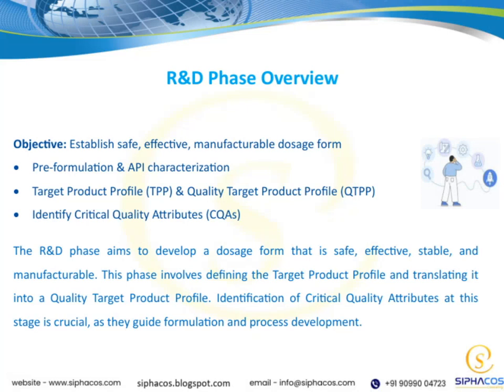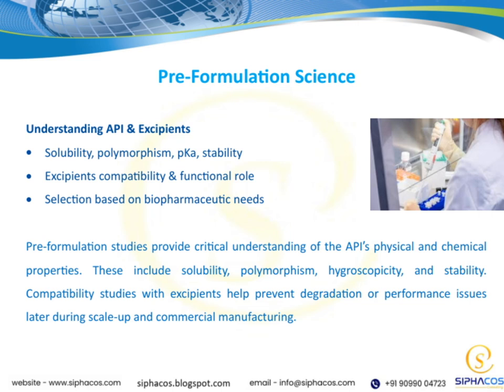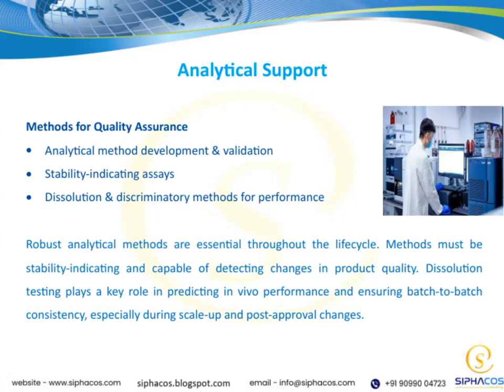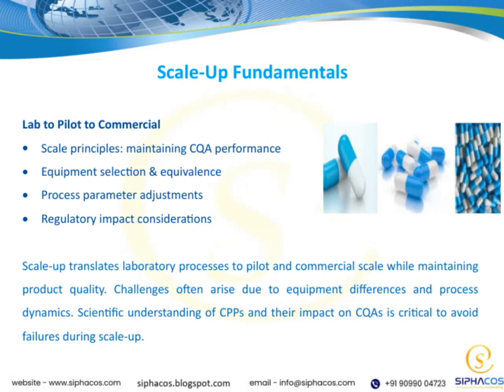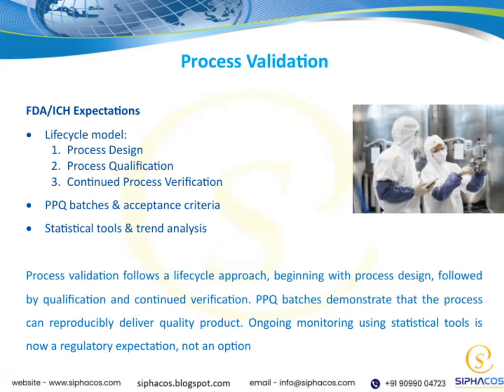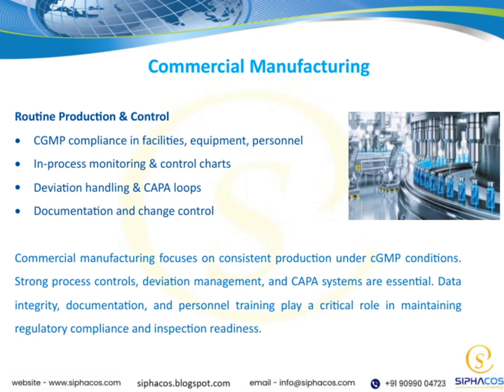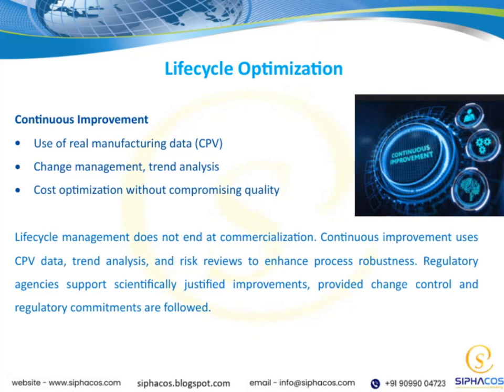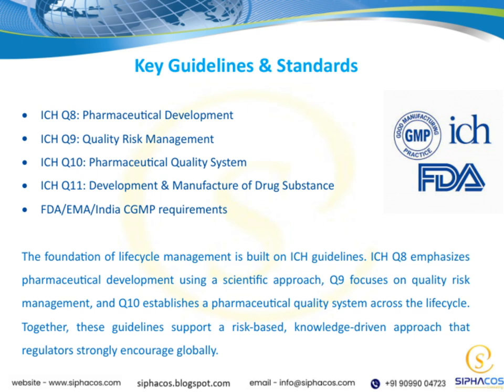#163 SIPHACOS Lifecycle Management of Pharmaceutical Dosage Forms